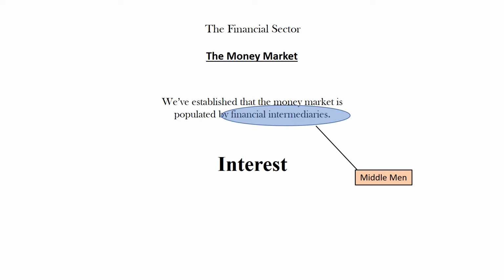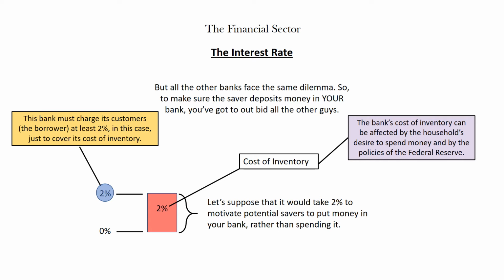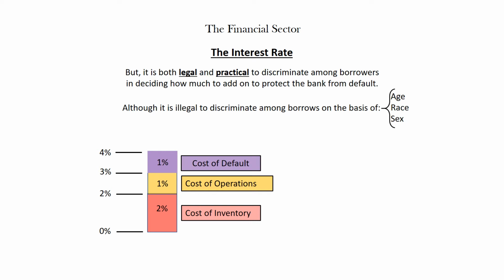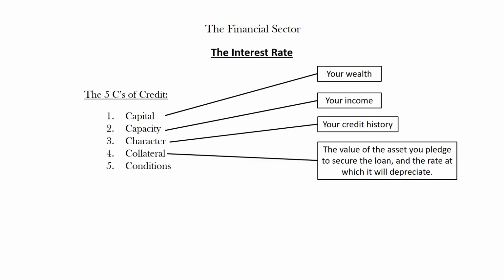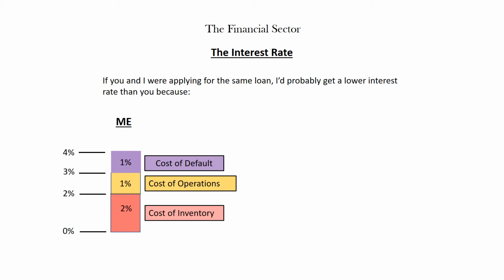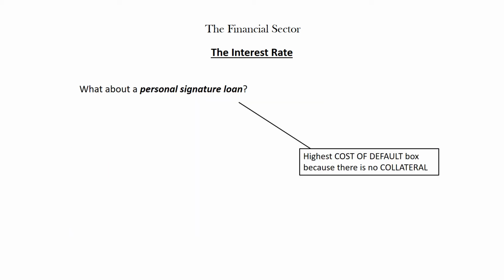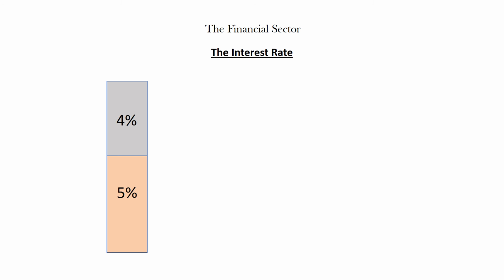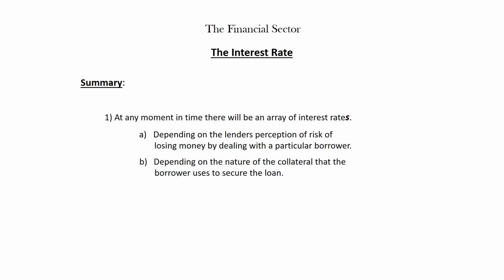The Money Market, Part 2 -- Interest Rates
This video describes the factors that affect the interest rate that a lender will charge a borrower. It also distinguishes the "nominal interest rate" from the "real interest rate."